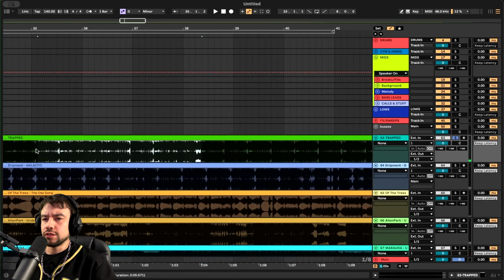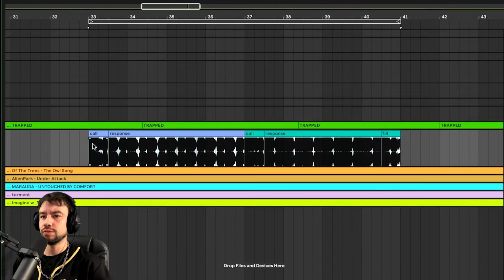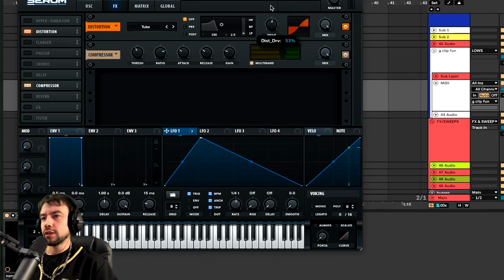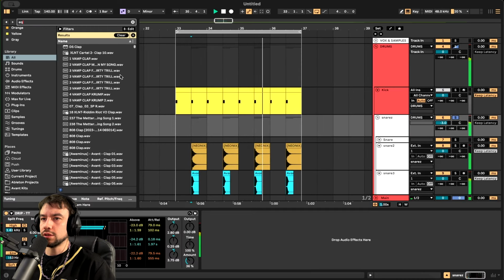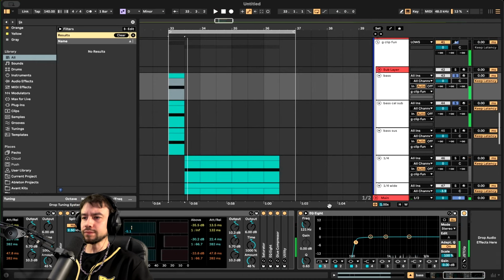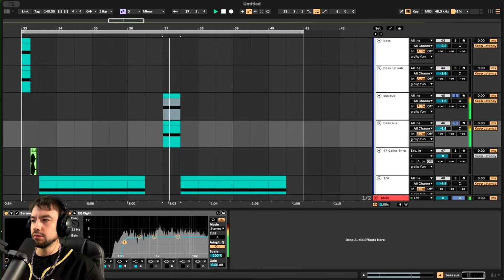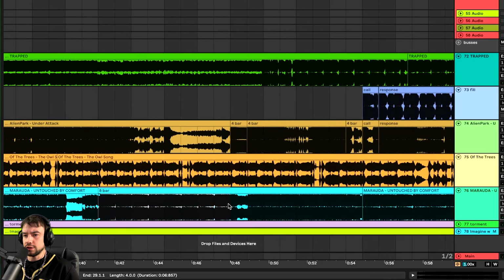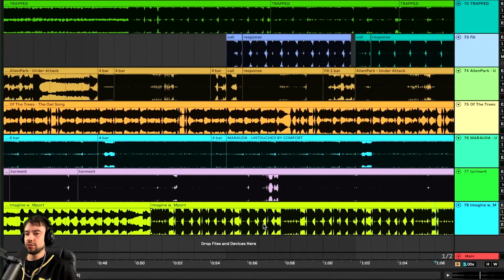The #1 Technique Every Dubstep Producer Needs: CALL AND RESPONSE!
I want you to learn call and response in dubstep and electronic dance music. Lets go over flow, composition, song arrangement, and overall energy.

"In music, call and response is a compositional technique, often a succession of two distinct phrases that works like a conversation in music. One musician offers a phrase, and a second player answers with a direct commentary or response. The phrases can be vocal, instrumental, or both.

Additionally, they can take form as commentary to a statement, an answer to a question or repetition of a phrase following or slightly overlapping the initial speaker(s). It corresponds to the call and response pattern in human communication and is found as a basic element of musical form, such as the verse-chorus form, in many traditions."

SOCIAL LINKS!! 😁